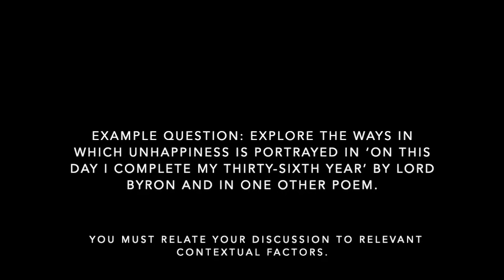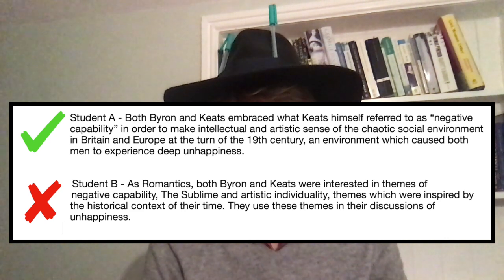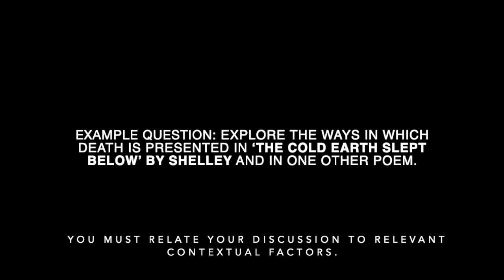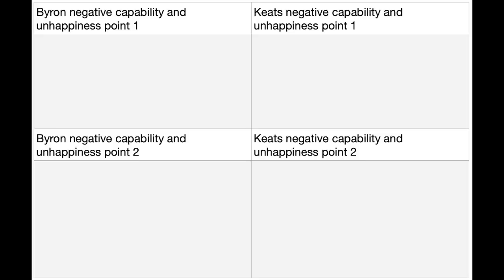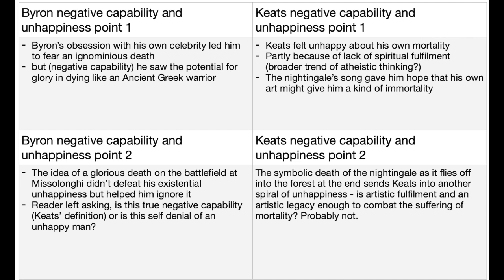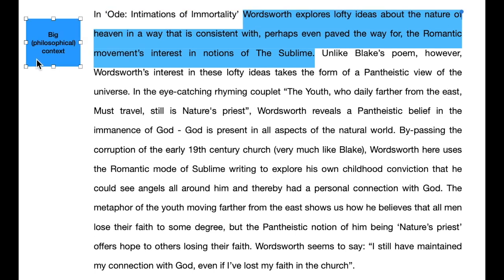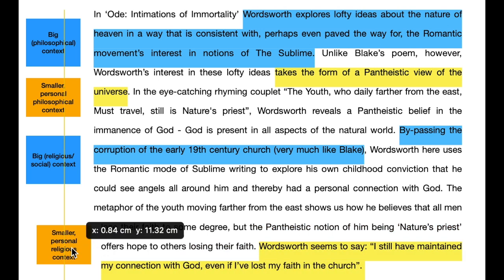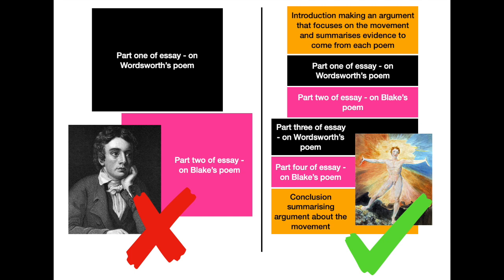English Literature A Level Paper 3 - How to structure a Romantics essay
English Literature A Level Paper 3

How can you structure your essay/argument successfully?